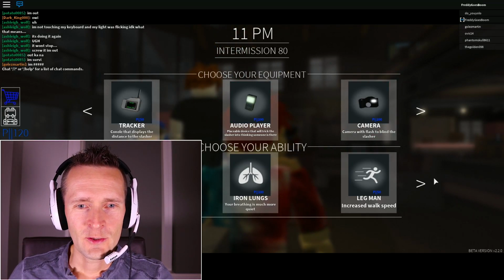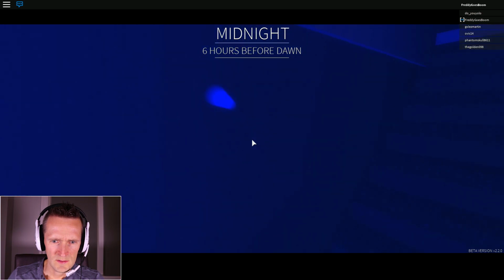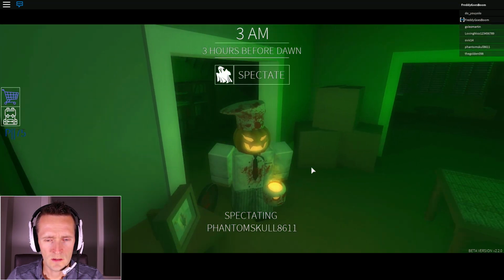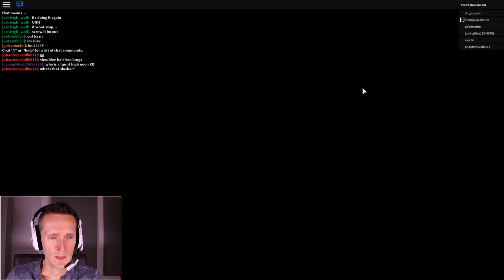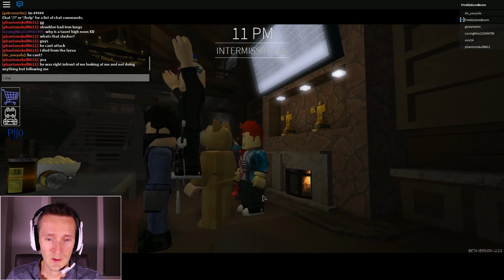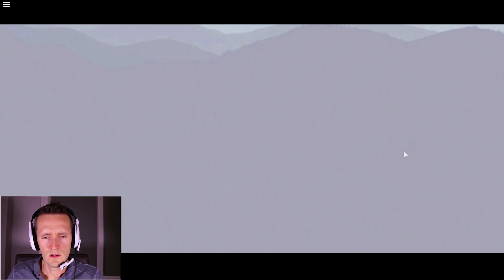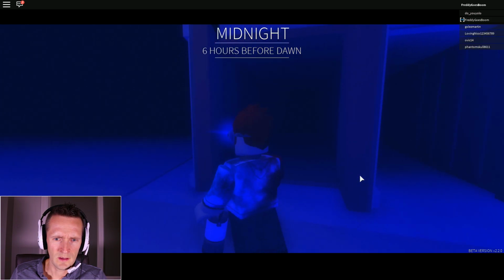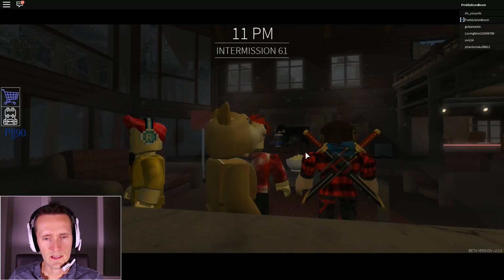Creepy Spider Attack / Roblox Before The Dawn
I'm playing the scary Roblox game called Before The Dawn, and today I get eaten by the nasty spider!!! There is a lot of kids playing this game, but it is really scary as you walk at night in the dark and get killed by the slasher or the spider !!!